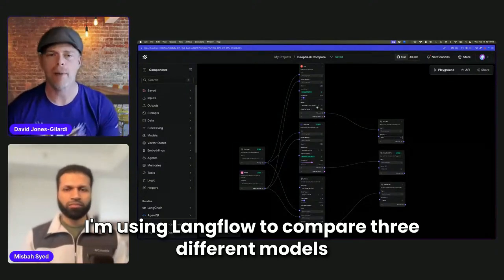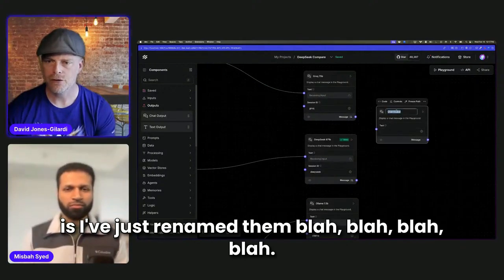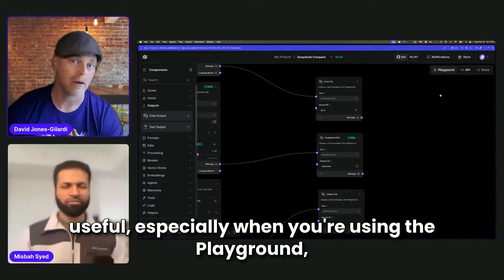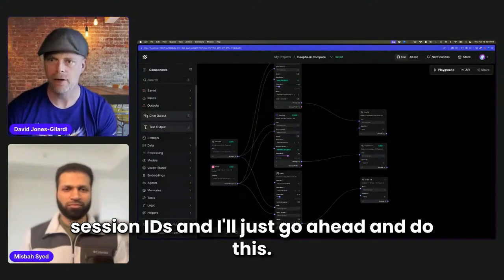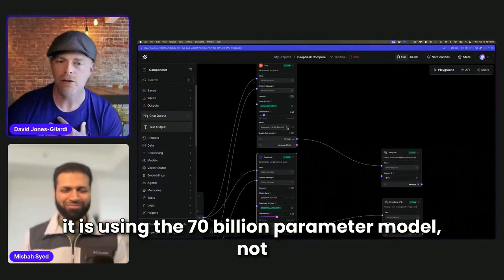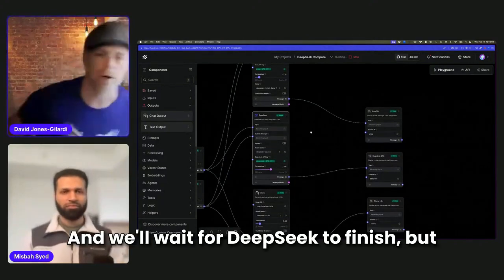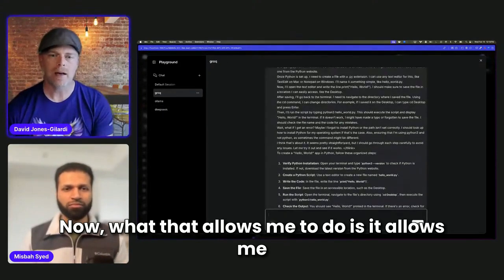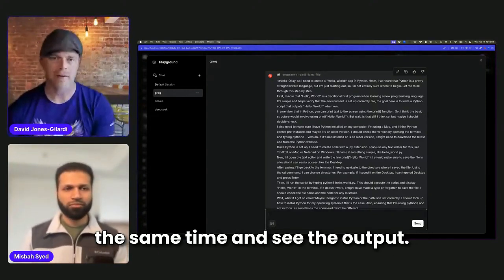Compare AI Models in Langflow: Groq, DeepSeek & Ollama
In this video, we show you how to compare multiple AI models side by side in Langflow using a simple trick with session IDs in the Playground. 🚀

What You’ll Learn:

🔹 How to compare Groq, DeepSeek, and Ollama models in parallel
🔹 Using session IDs to track and switch between outputs
🔹 Running multiple LLM queries at the same time
🔹 How Groq’s 70B model, DeepSeek, and Ollama’s 1.5B model perform differently
🔹 Best practices for AI model selection and evaluation

✅ Quickly benchmark different models without re-running queries
✅ Gain real-time insights into model behavior and response times
✅ Optimize your AI workflows for speed and accuracy

Watch the full breakdown and start optimizing your AI model choices today! 🔥